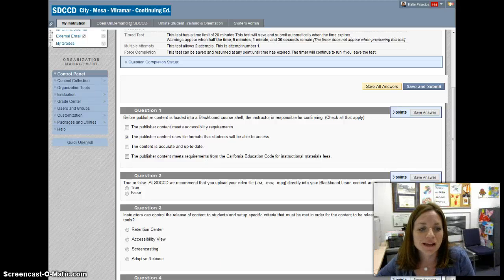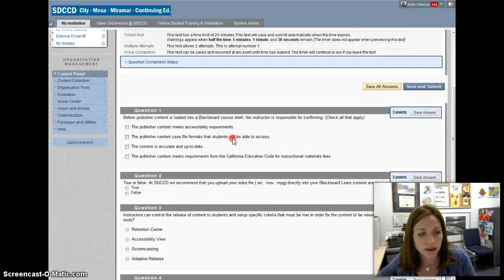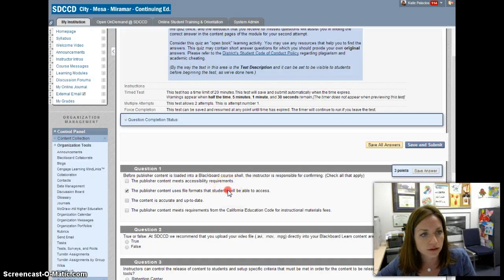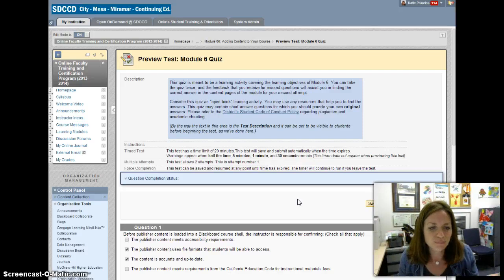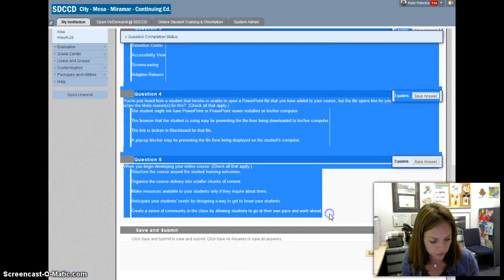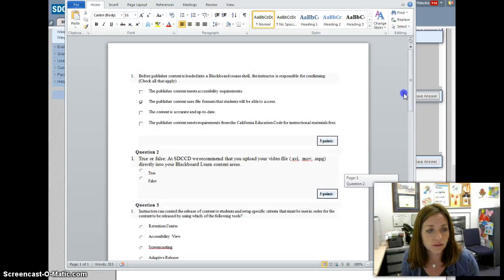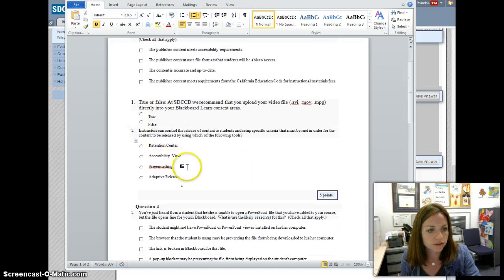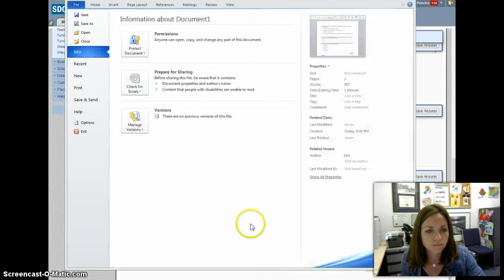Print a Test in Blackboard